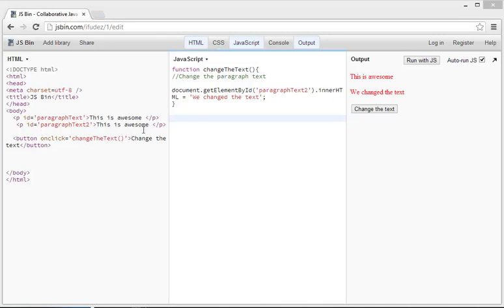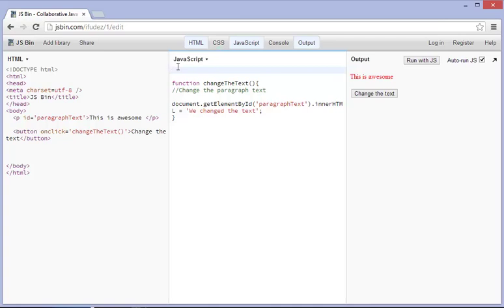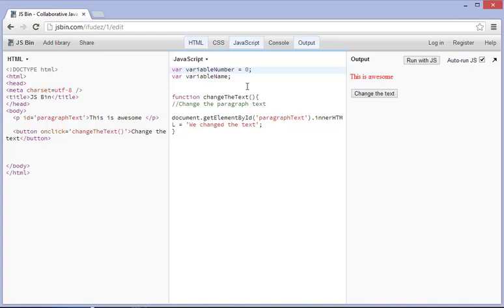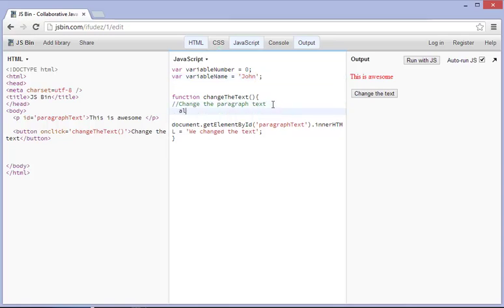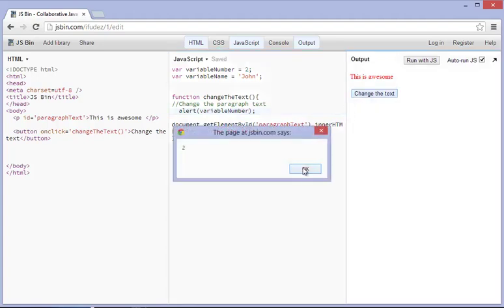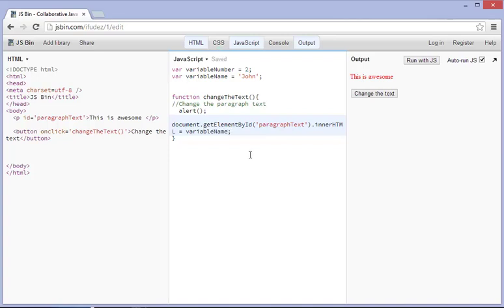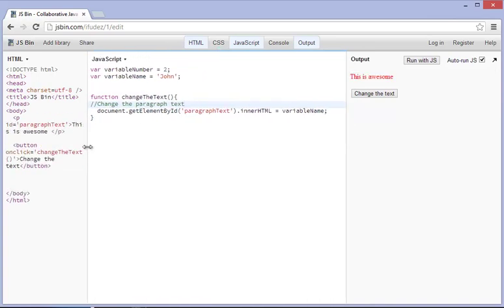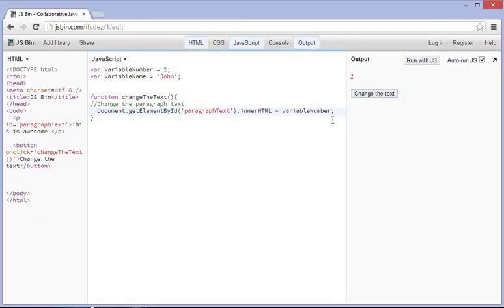007 7 Variables